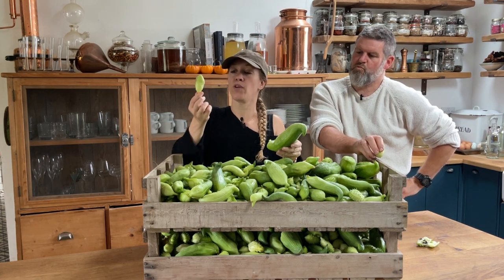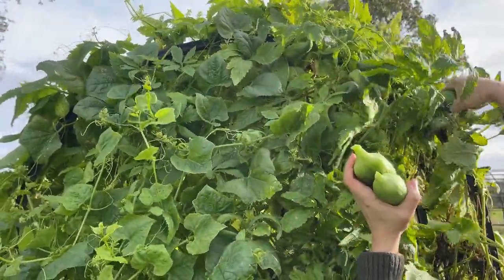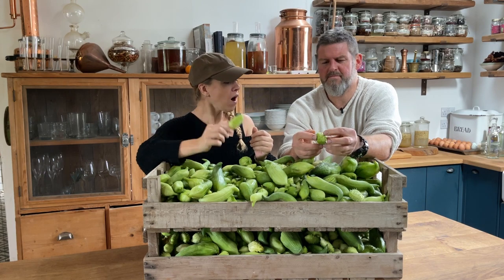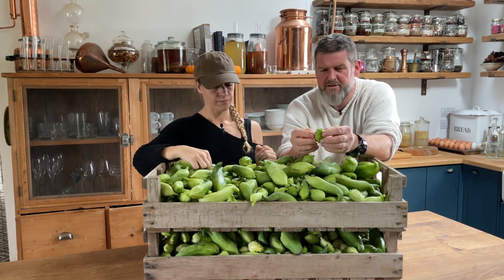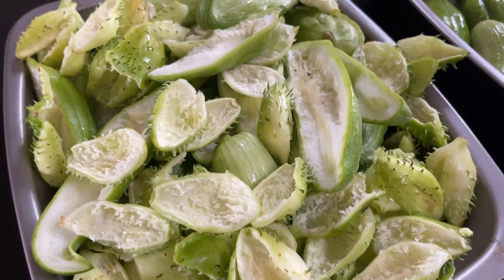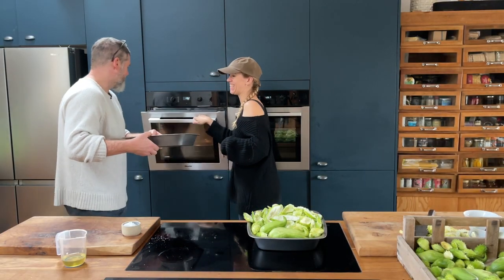How To Make The Most Out of Achocha Gourd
Many people grow this fabulous gourd just the once as its not clear how to get the best out of it.
In this video we took at why it is worth growing achocha and how you can turn them into a store cupboard staple with pickling and roasting